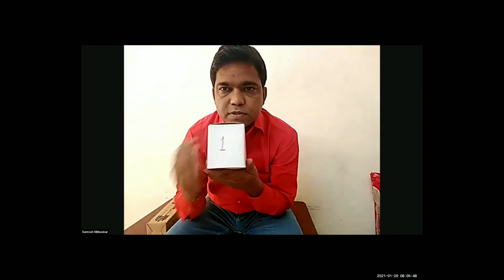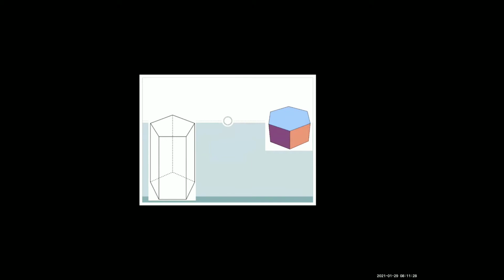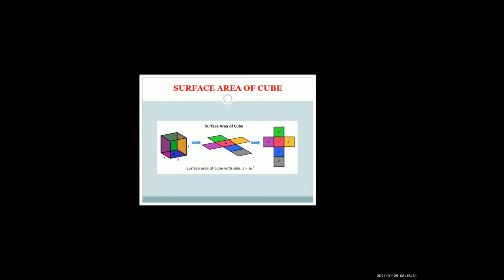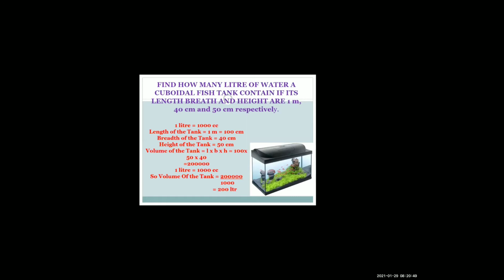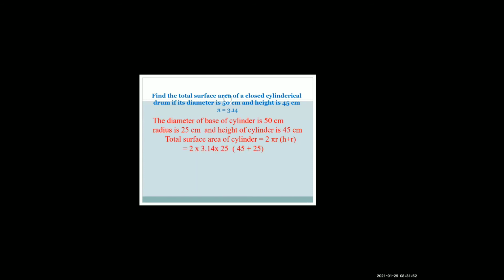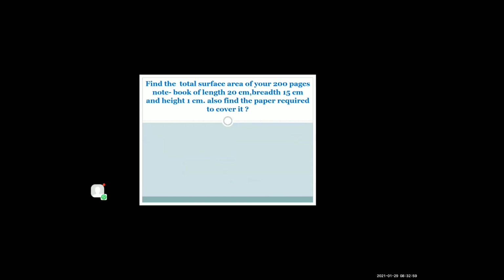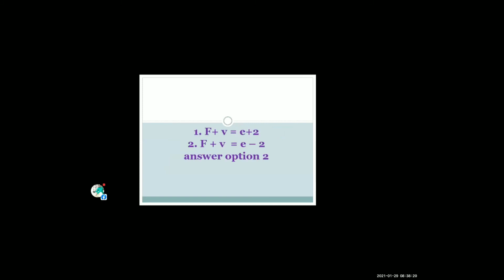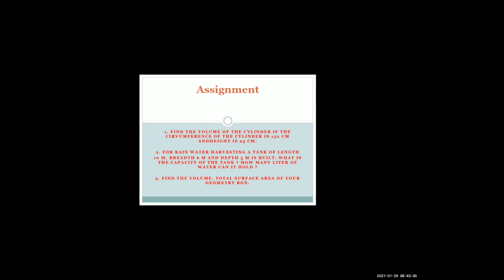VolumeAndSurfaceAreaOfCylinder Mathematics Std8th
Lecture Topic:  Volume and surface area of cylinder
Teacher: Santosh Mitbaokar
Sub-topics  covered in this lecture:
1. ______________
2. ______________
3. ______________
Learning Outcomes:
1. To know about concept of curved surface and total surface area
2. The find volume and surface area using formulae
3. To apply formulae in real life situations